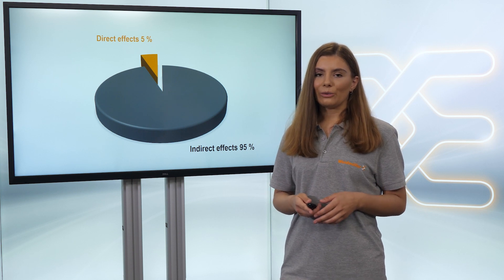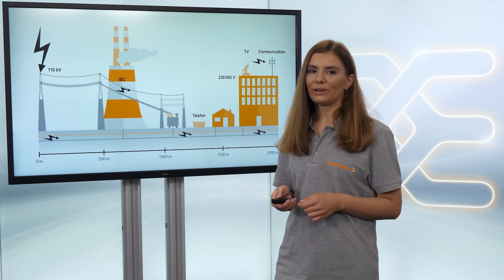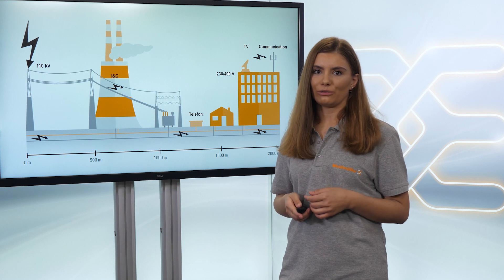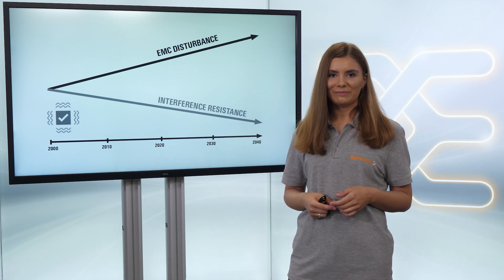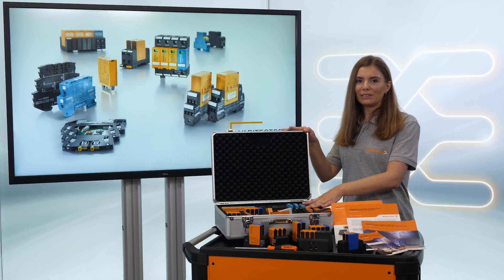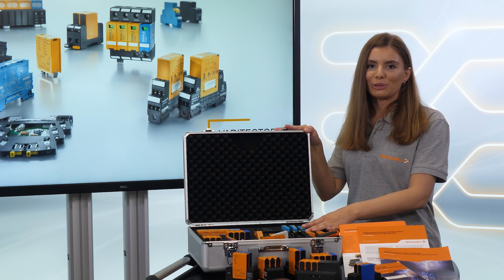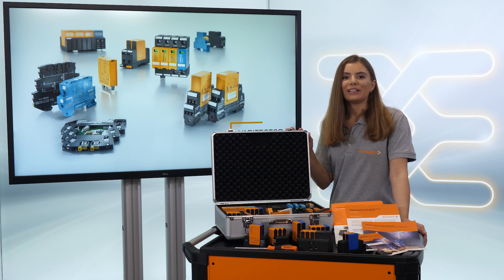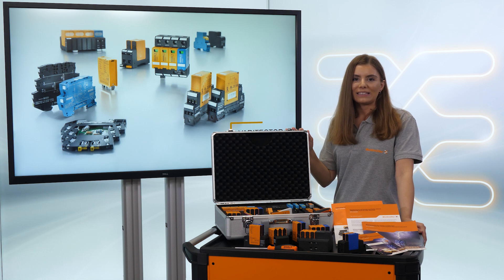TECH TALK || VARITECTOR Surge Protection: What is surge protection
In our TECHTALK_WM video series we focus on our customers challenges by analyzing
the root-causes and briefly present you the Weidmüller solution.

In this video you will learn what surge_protection is, what types of surges exist and what they can cause.